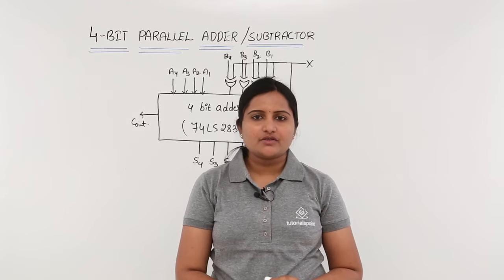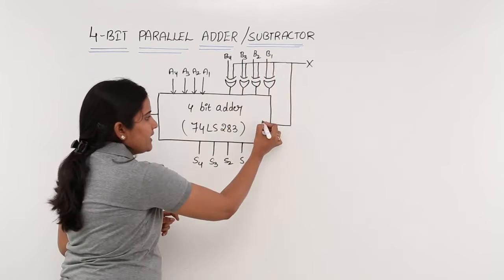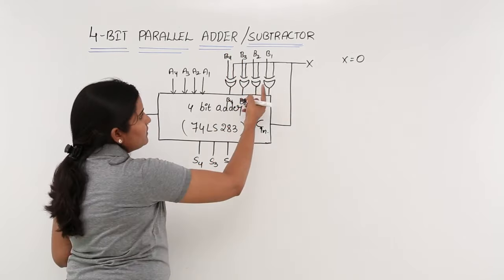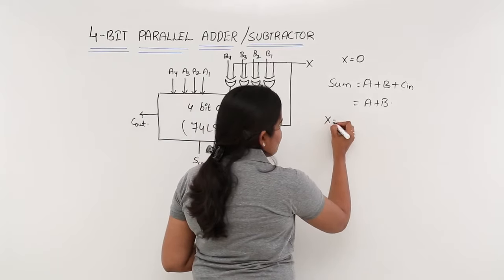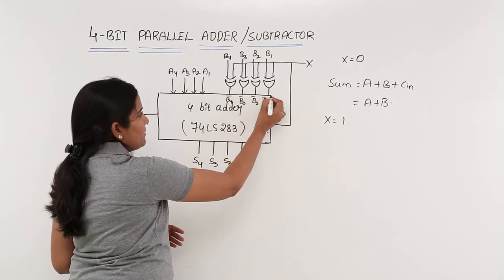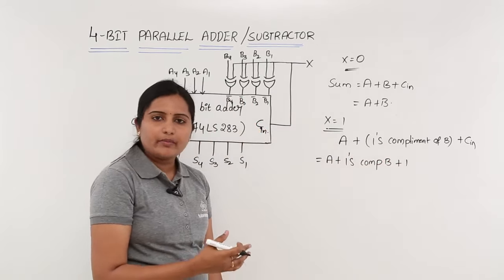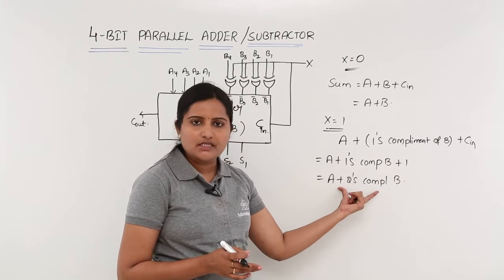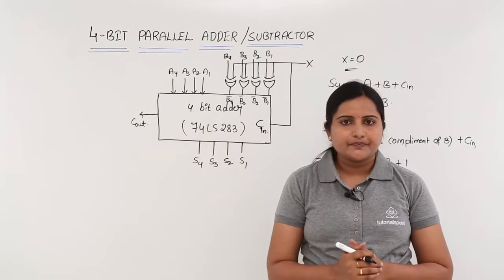4-Bit Parallel Adder cum Subtractor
4-Bit Parallel Adder cum Subtractor